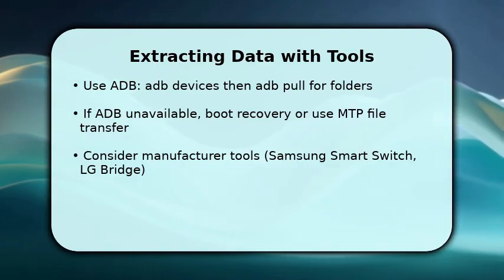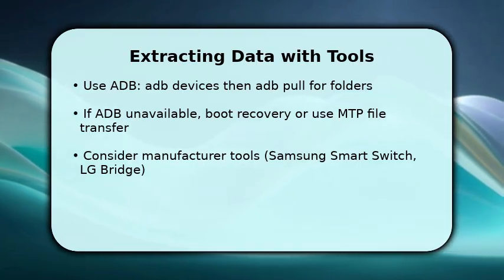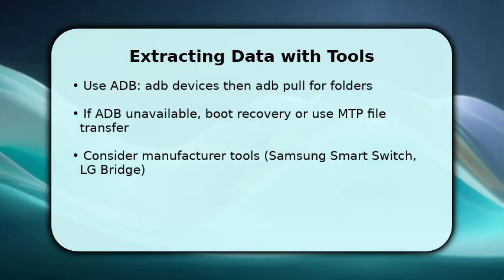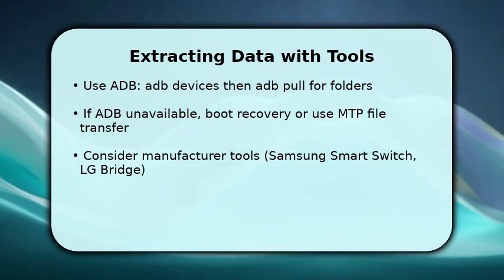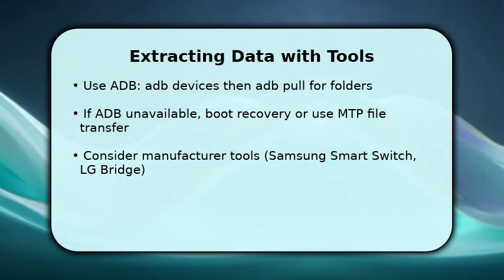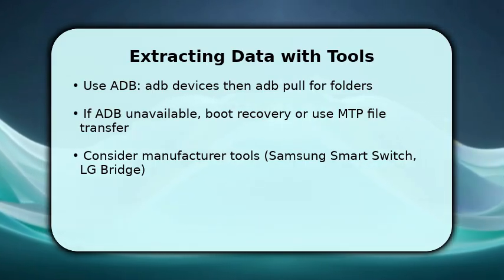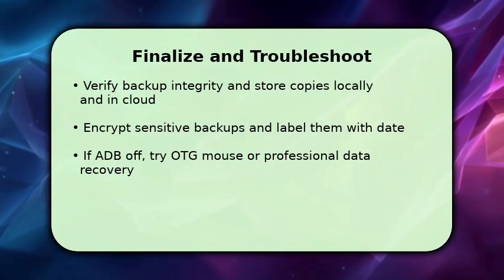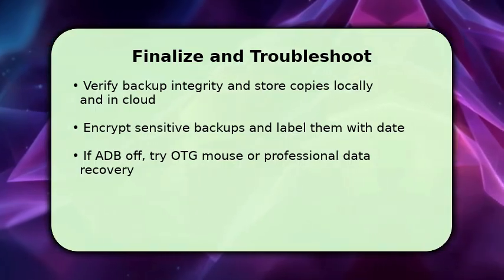How to Get Backup from Broken Android Phone - Full Guide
Discover essential steps to restore your Android device when it malfunctions. This comprehensive guide covers troubleshooting common issues, performing a factory reset safely, and restoring data from backups or alternative sources.